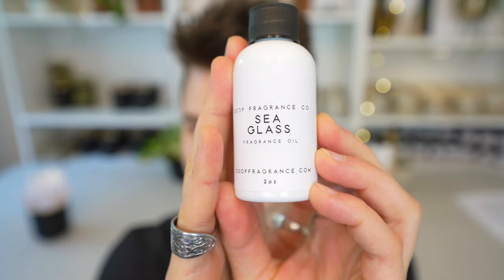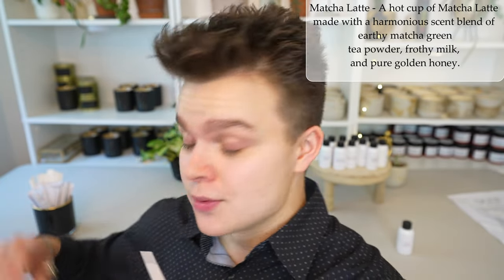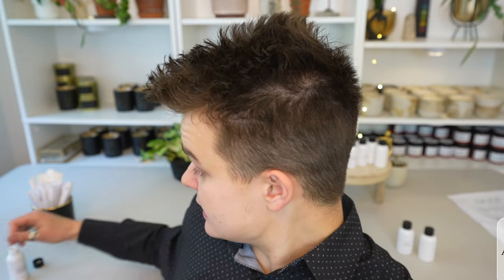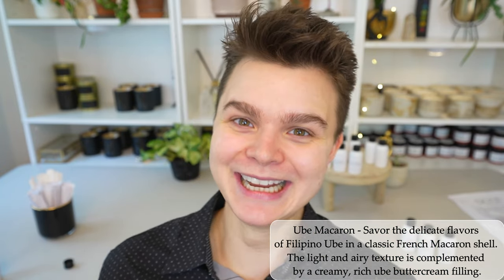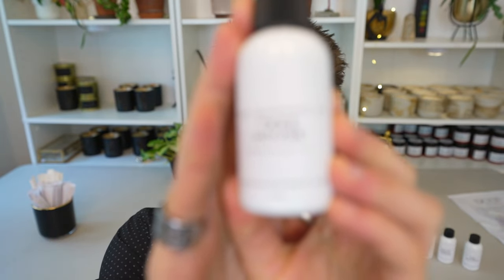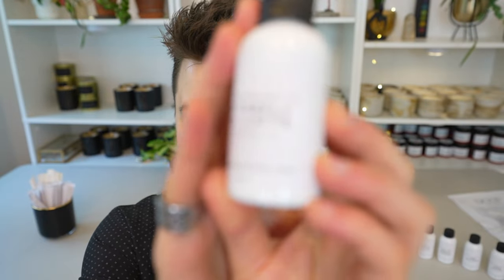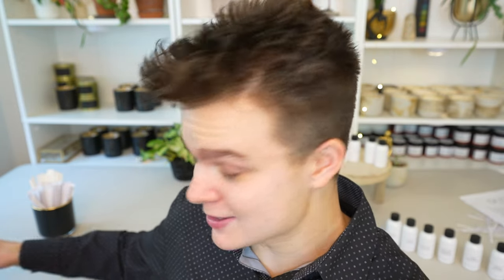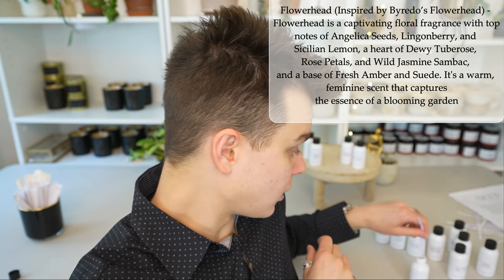Doop Fragrance Review Pt. II | *OOTB first impressions*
In this video, I smell Doop's fragrances for the first time and give you my OOTB first impressions.

This is Part II!!

TIMESTAMPS:
0:00 Intro
1:30 Sea Glass
2:50 Matcha Latte
4:25 Italian Pignoli Cookies
6:35 Ube Macaron
8:30 Velvet Persimmon
10:38 Tree House
12:10 Butterfly Pea Latte
13:52 Spanish Tuberose
15:38 Flowerhead
17:20 Raspberry Blossom
19:14 Stone Fruit
20:50 French Riviera
22:55 New York City Rain
24:35 my 5 favorites